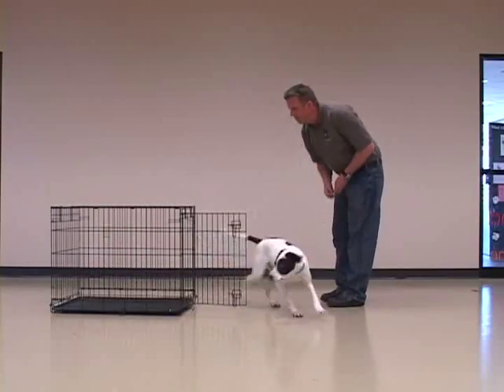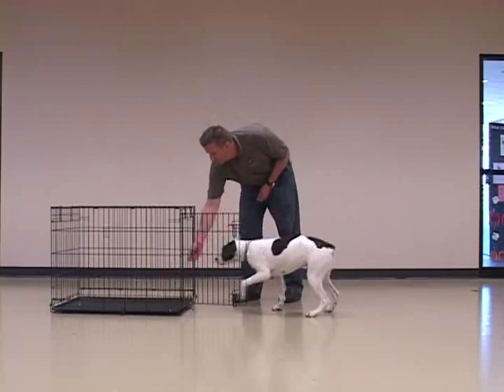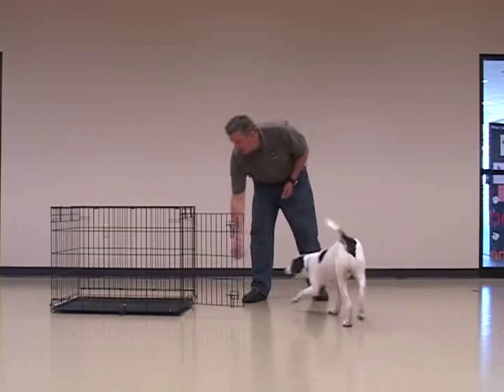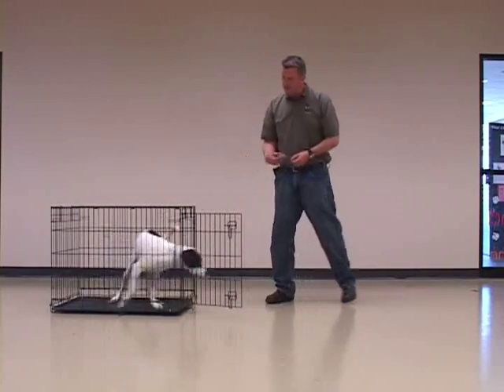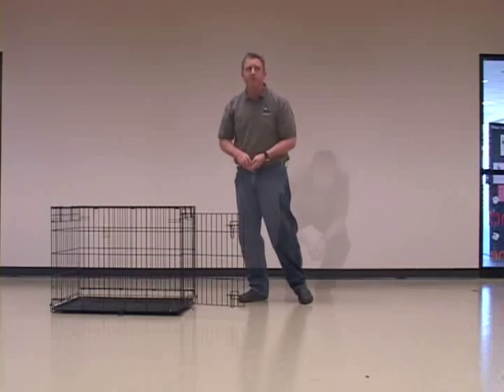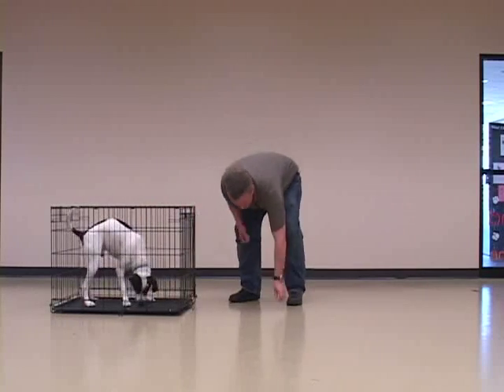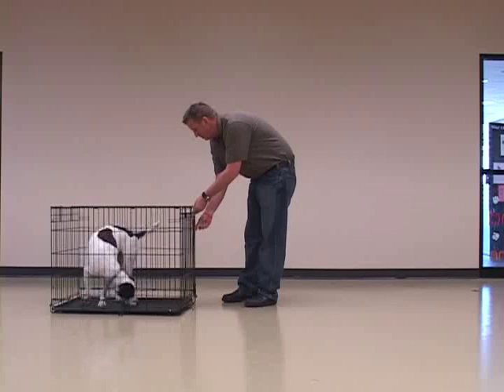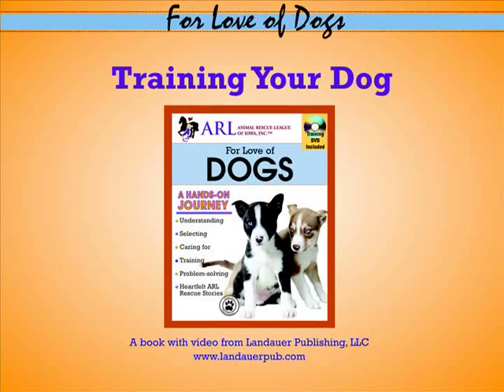CRATE Training: A Young Dog's First Lesson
Learn how to use a crate to help train your dog.